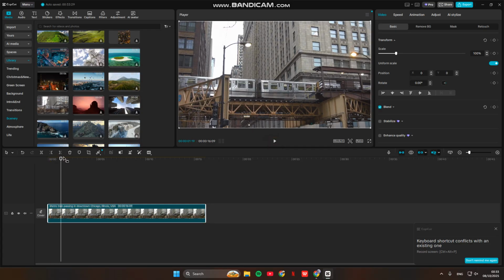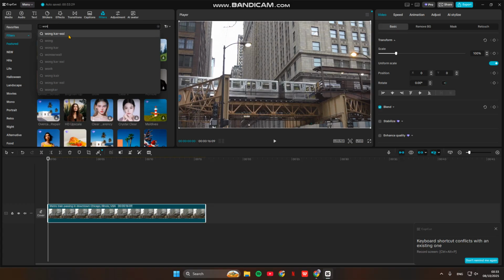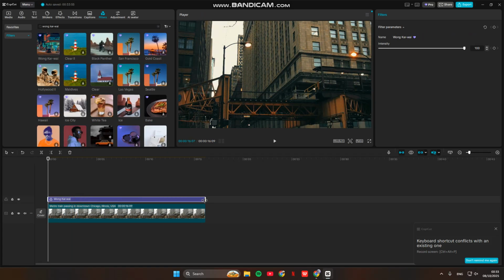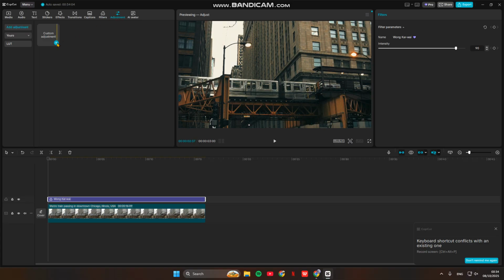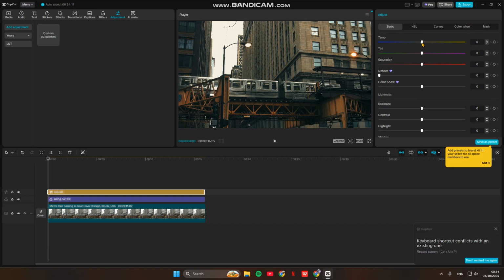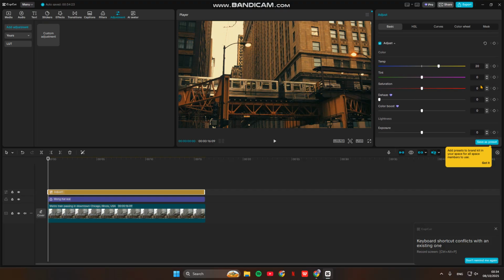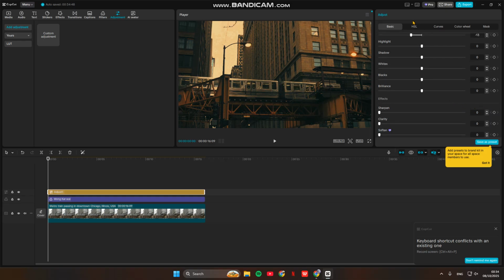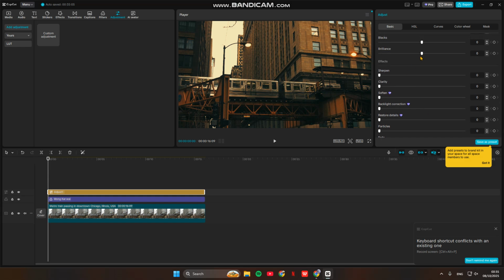CapCut Cinematic Video Tutorial | How to Edit and Apply Filters Easily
Learn how to create stunning cinematic videos in CapCut with this step by step editing tutorial. Discover how to start a new project, apply the home far away filter, and fine-tune custom adjustments including temperature, exposure, contrast, highlights, shadows, and fade effects to achieve a professional cinematic look.

capcut editing cinematic video color grading filter tutorial

0:00 Creating a New Project in CapCut
0:59 Applying the Home Far Away Filter
1:28 Adjusting Temperature Exposure and Contrast
2:42 Adding Fade Effects for the Final Look